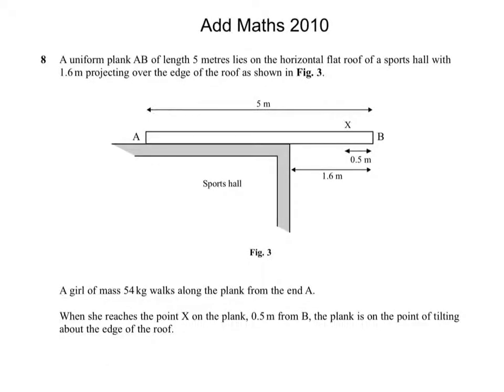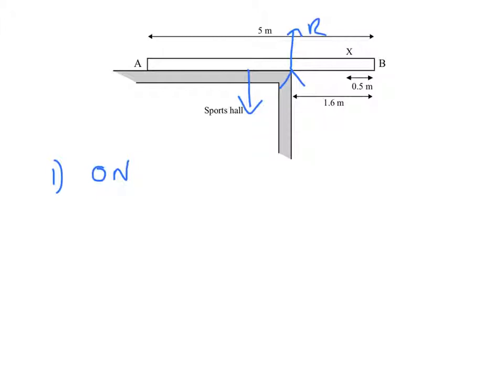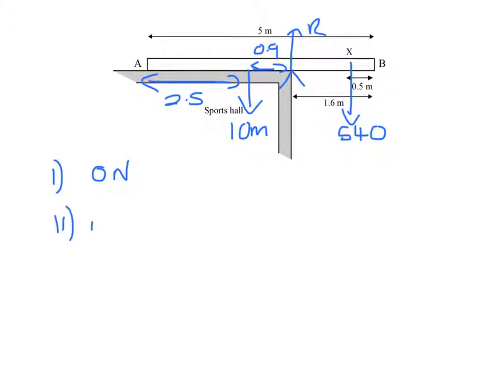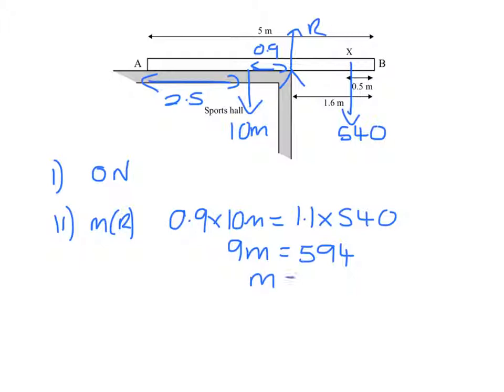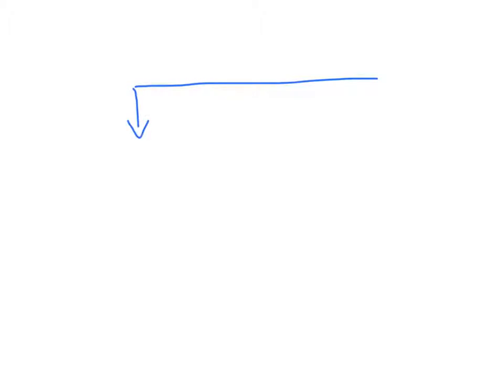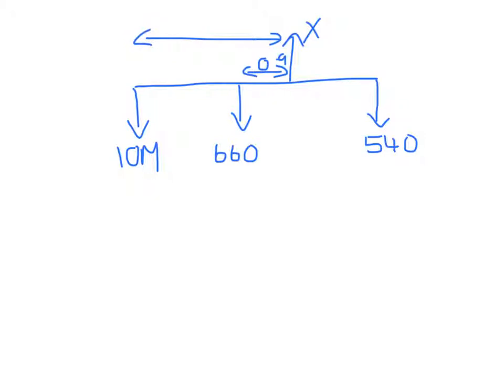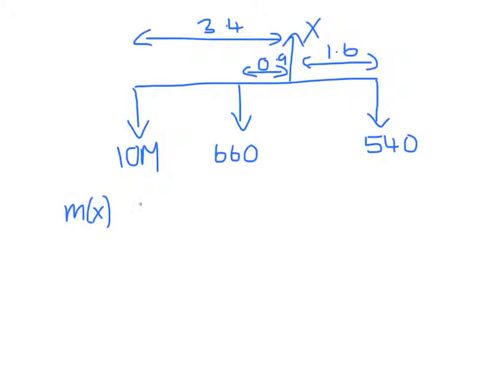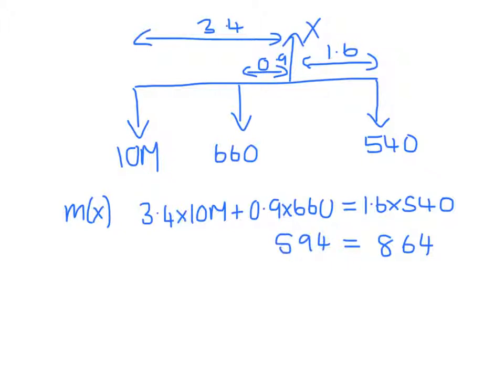Add Maths 2010 Paper 2 Q8 moments